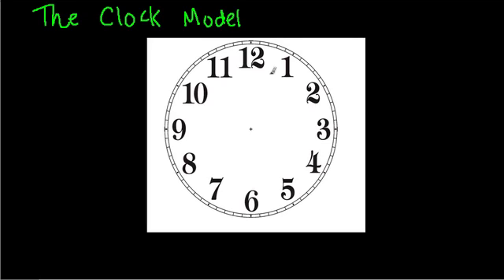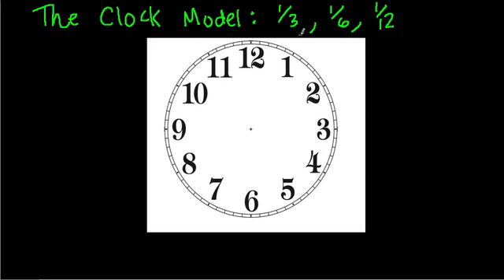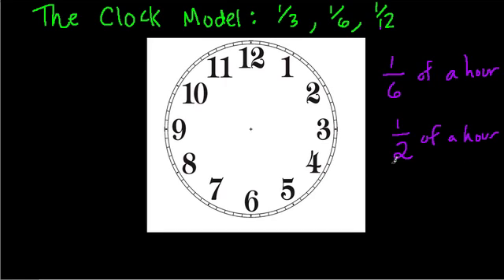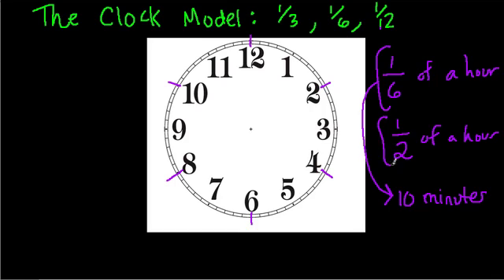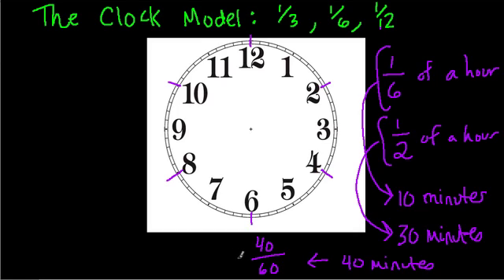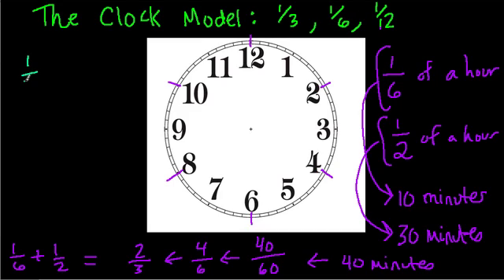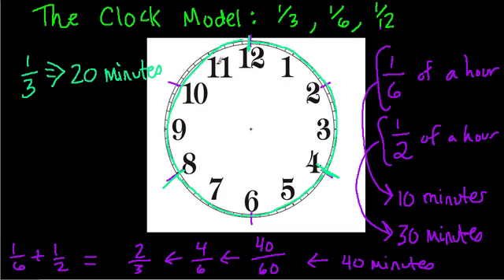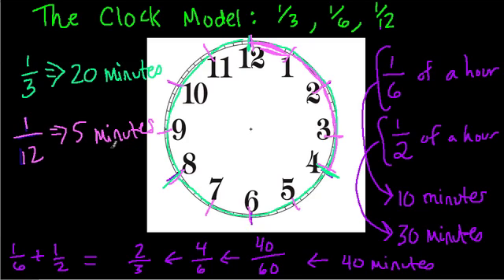Using Clocks to Solve Fractions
We can use clocks to understand fraction expressions. This is an introduction video.